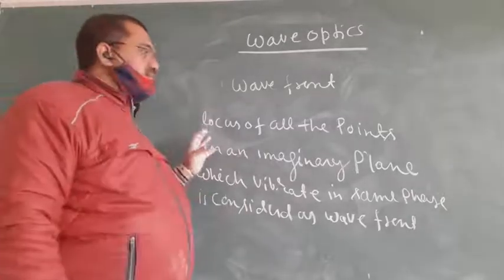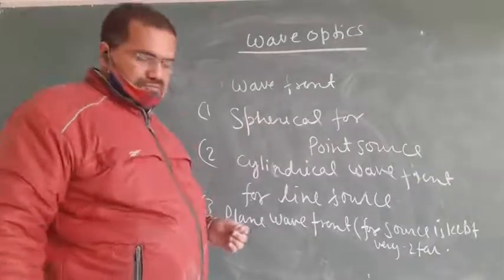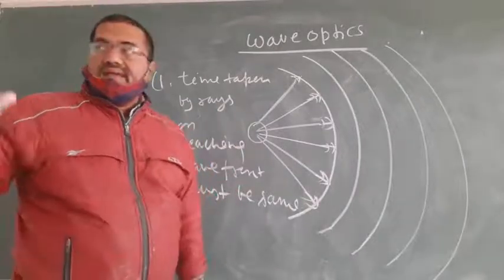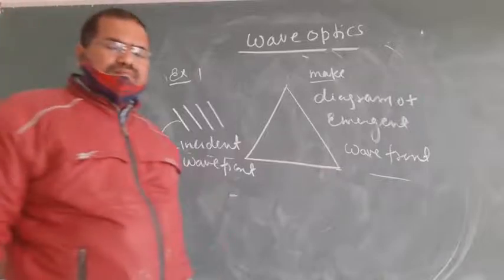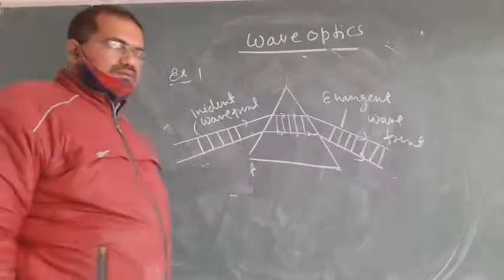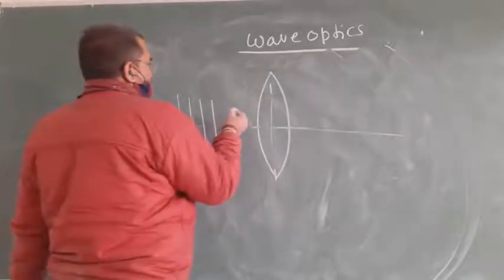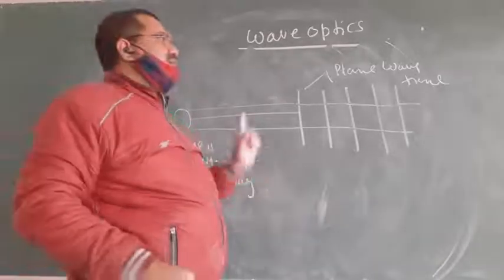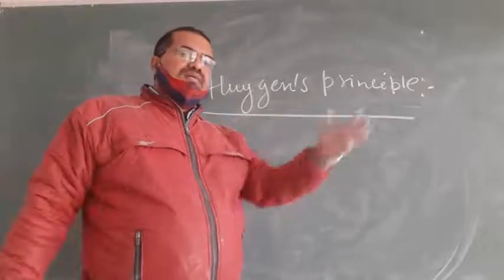class12a1 wave optics lect1